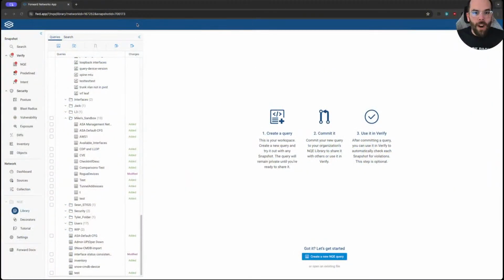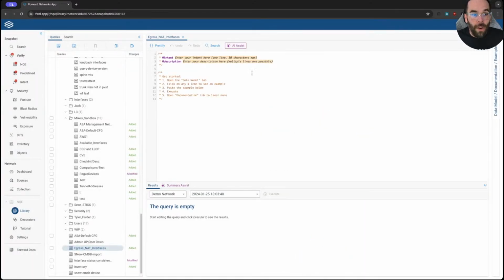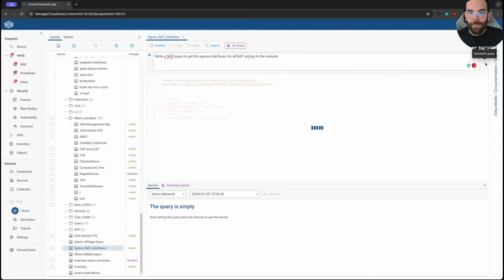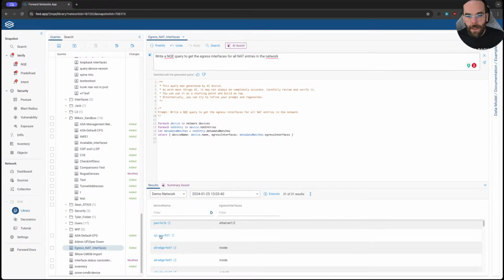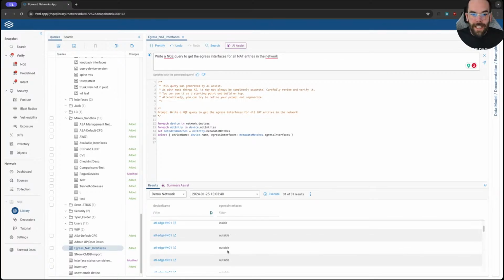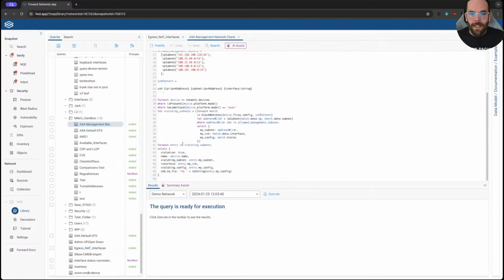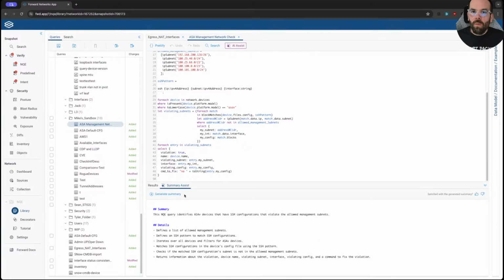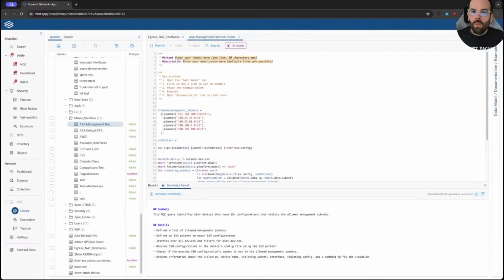Demo Tuesday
If you could ask your network one question, what would it be?
Good news, you can ask it all the questions you want with Forward Enterprise's new AI Assist feature.
Watch Mike Lossmann use natural language to perform Network Query Engine searches-- no matter your role or skill level,  you can conduct sophisticated network queries with a minimal learning curve.